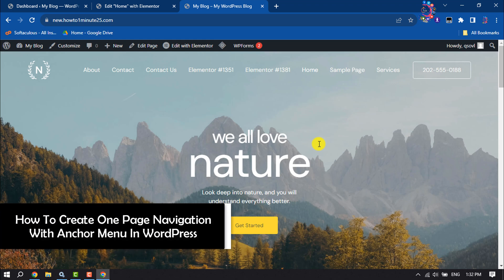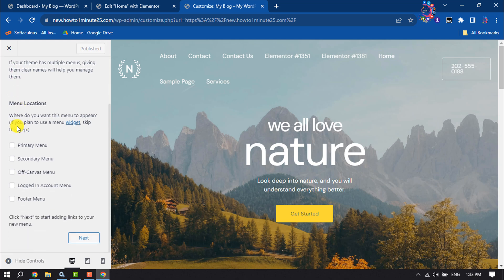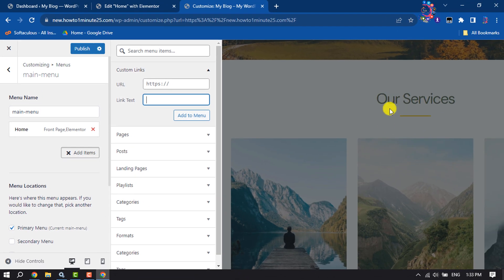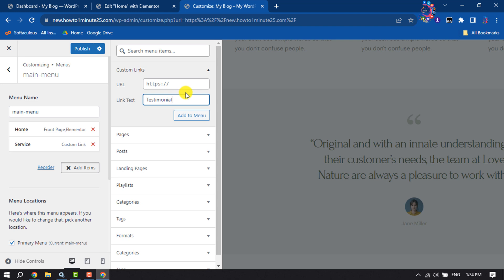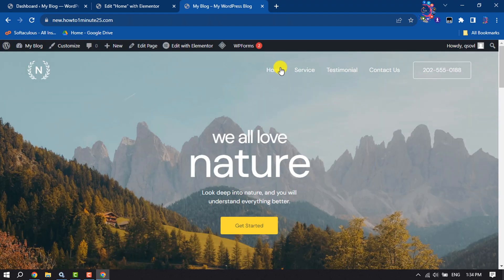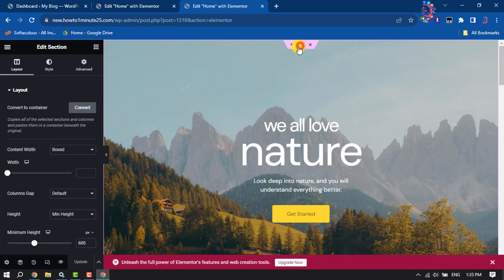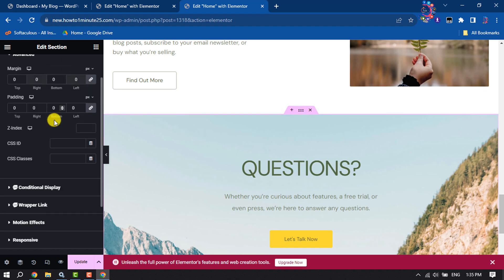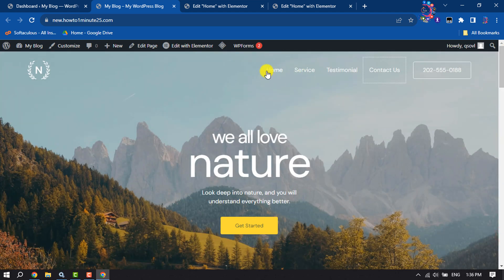How To Create One Page Navigation With Anchor Menu In WordPress | Full Guide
Guide & tutorial to learn how to create a one-page scroll navigation WordPress site & enable anchor menu item smooth scrolling to hash links

How to create one-page navigation with an anchor menu in WordPress Elementor?
How to create an anchor menu in WordPress?
How do I add a menu to just one page in WordPress?
How do I add a page anchor in WordPress?